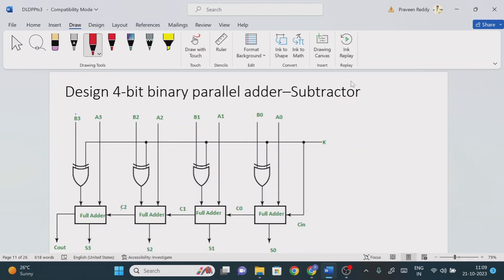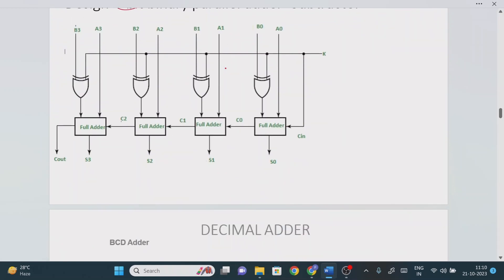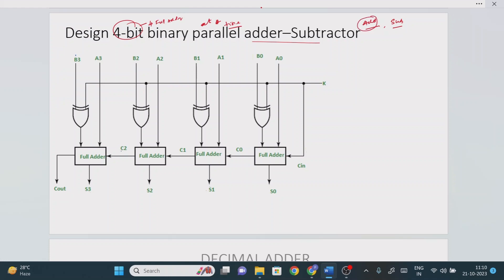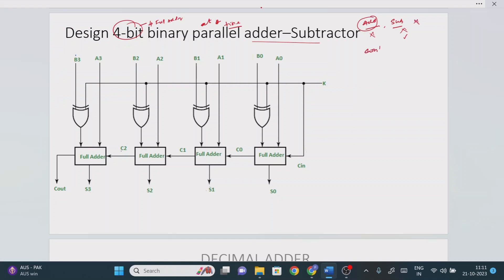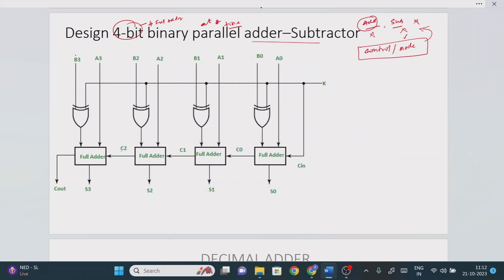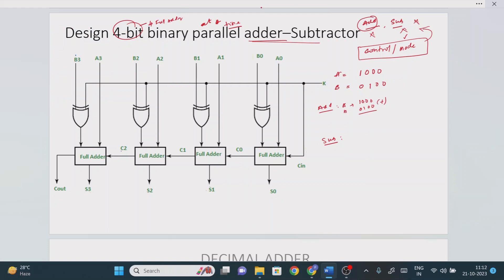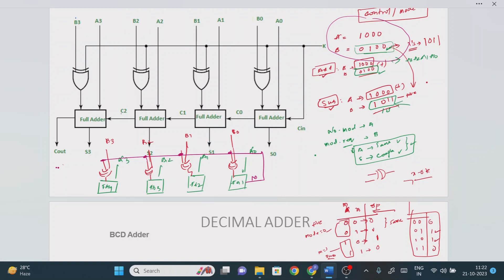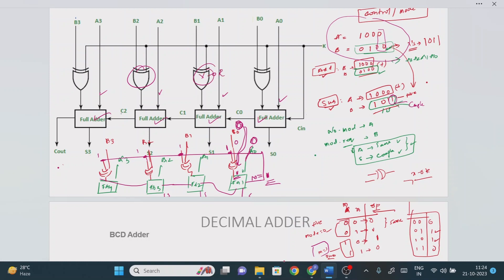Four Bit Parallel Adder cum Subtractor